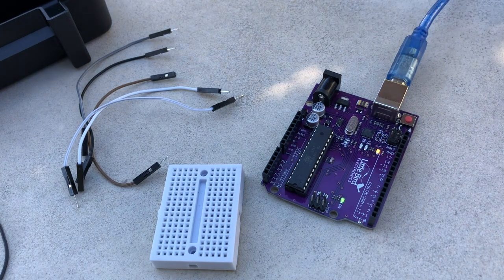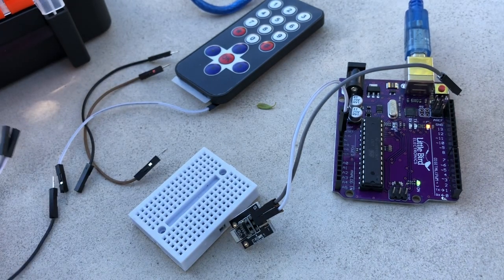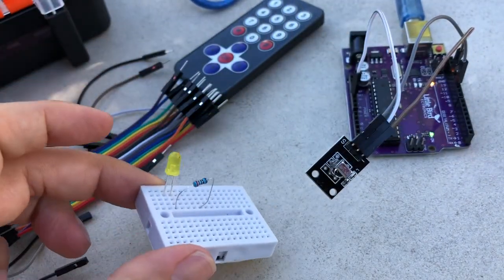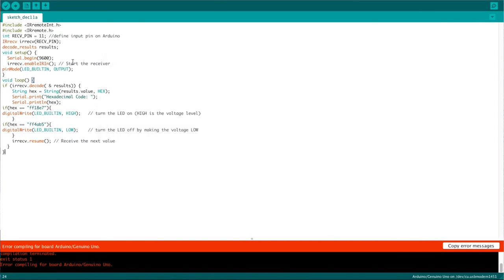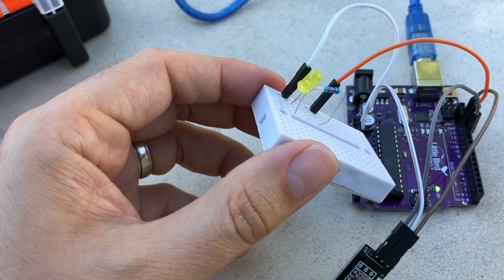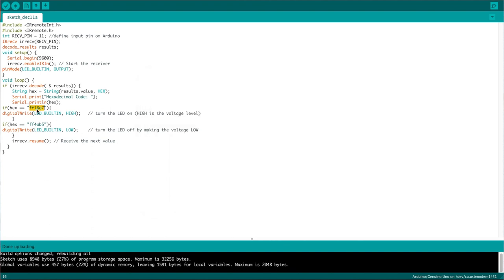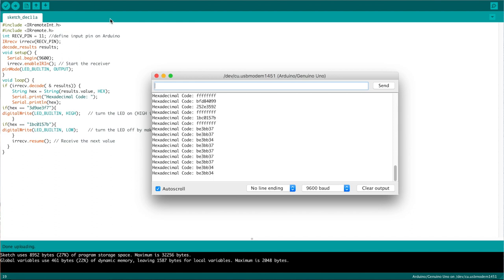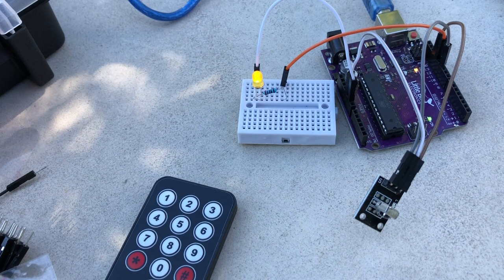Arduino Advent Calendar - 10th December 2017 (IR Remote)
The tenth activity from the Arduino Advent Calendar kit from LittleBird Electronics. Infrared tried to trick me, but I got the better of it in the end, mostly. December 10, 2017.